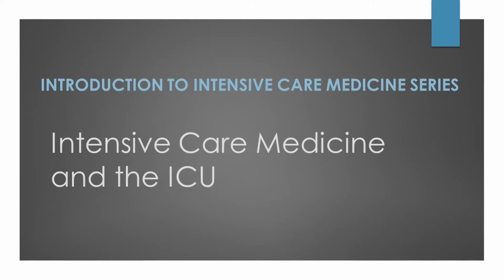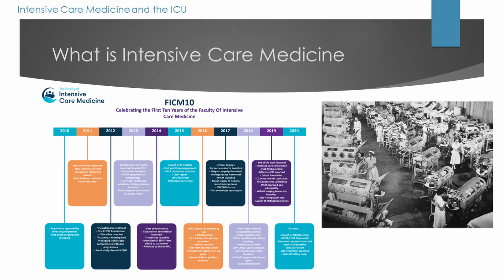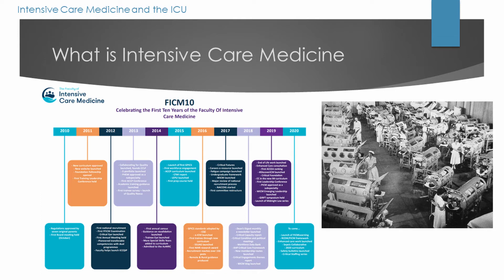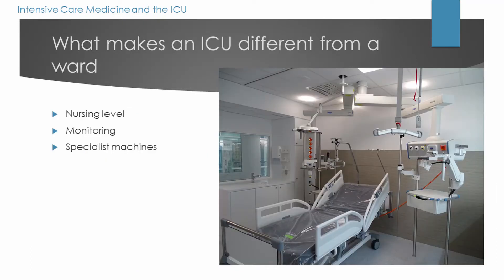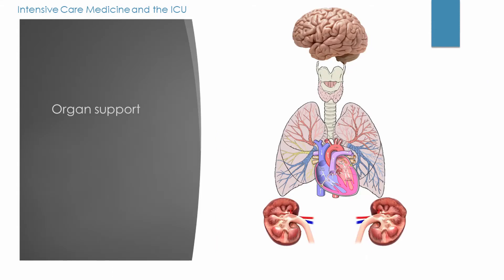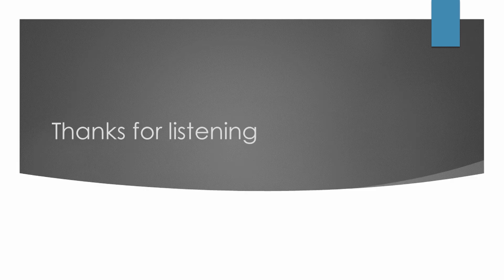Intro to Intensive Care Medicine - Episode 1 - Intensive care medicine and the ICU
Dr Tobias Chanin, an intensive care medicine trainee, talks through what intensive care medicine is and what makes an intensive care unit different from a normal ward.